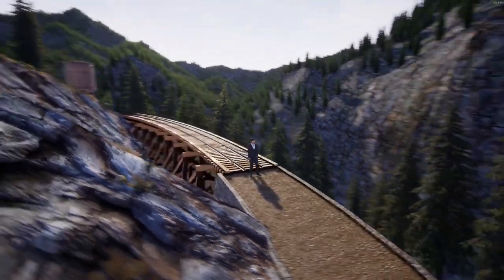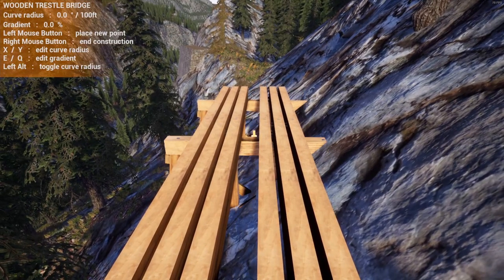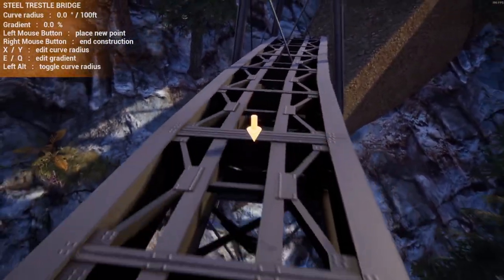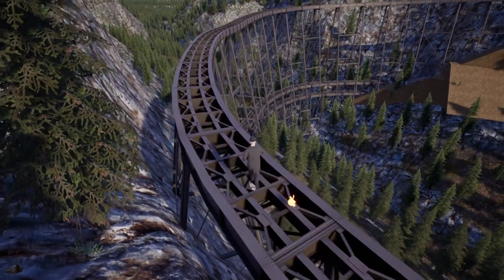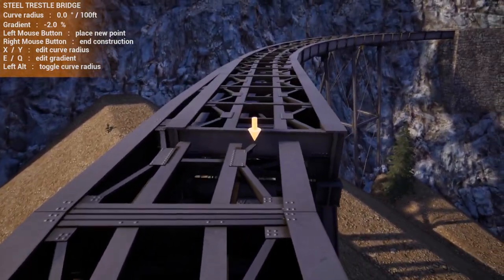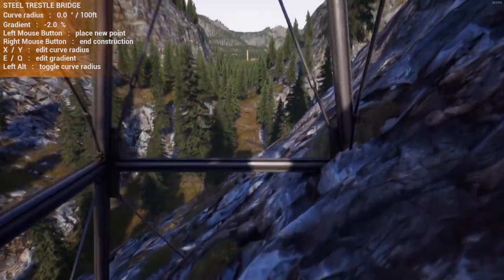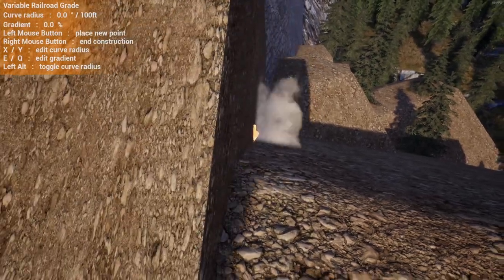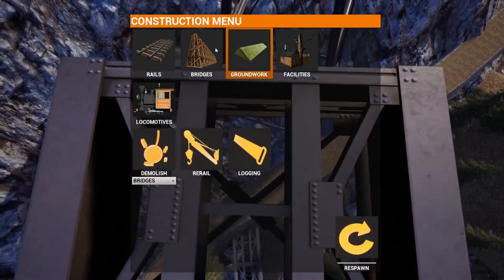RO! Ep - 3 - Building the Loop - Advanced Track Laying!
In this video, we go over some advanced track laying and route building techniques for dealing with canyons, tall bridges, and sharp curves, by building an epic canyon route that resembles the Georgetown Loop railroad in Colorado!

0:00 Intro
0:44 Starting the 4% grade to the smelter
3:42 Testing a new bridge laying tip!
4:57 Continuing the madness
6:22 A bridge for a bridge
7:09 Ramp Scaffolds
8:22 Building the high bridge
10:02 Smoothing out the bridge
12:59 Super Railroad Bros
15:24 Continuing down the canyon
18:15 Another bridge, this time loooong
20:16 THE TREES FIGHT BACK
23:39 Track begins!
24:30 Georgetown Loop Parallel
26:30 Clearances and the D&RGW K-37
28:55 Bridge deck tip
30:40 Ep 4. Preview